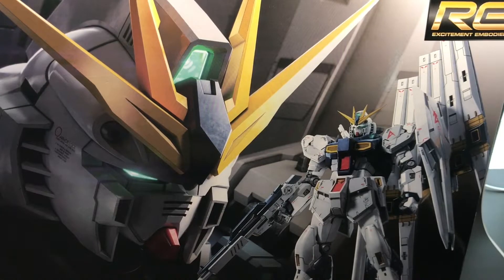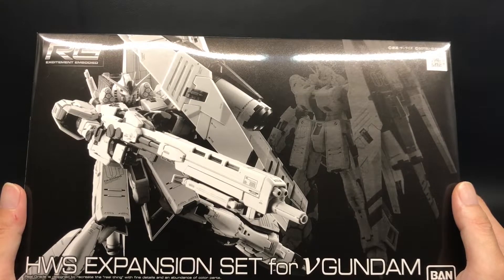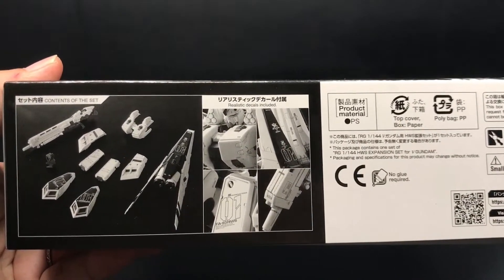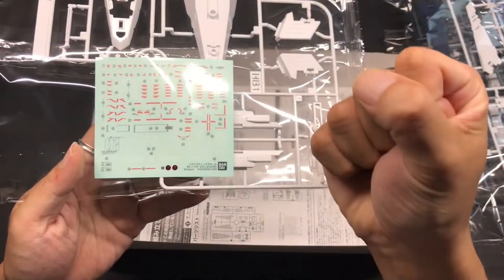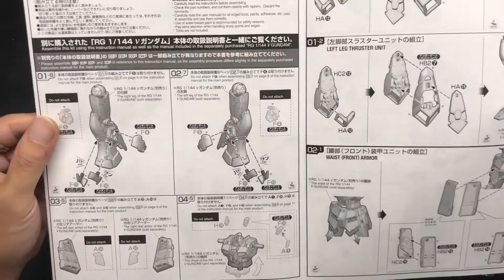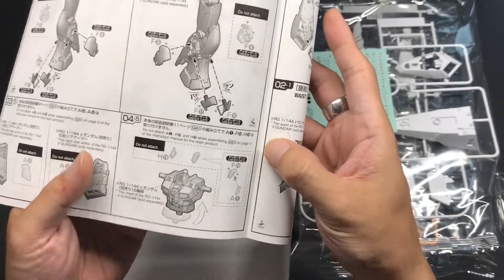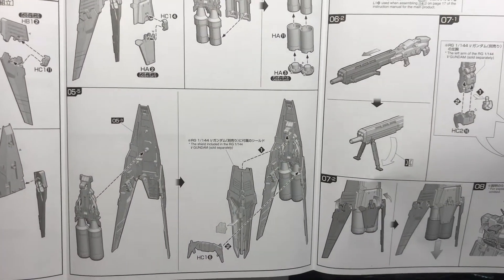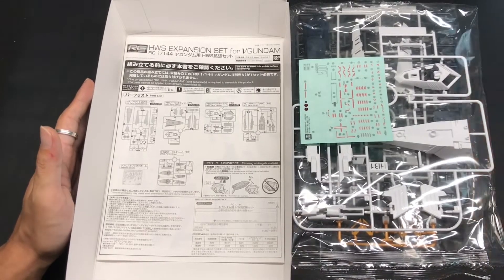[ Unboxing] RG HWS expansion set for v gundam(RG HWS nu gundam)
Hello
Thank you for coming
Hobby & Happy Jason [TV]

Release      : September 2020
COMPANY : Premium BANDAI
GRADE       : Real Grade
SCALE        : 1/144
NAME         : HWS EXPANSION SET for V GUNDAM